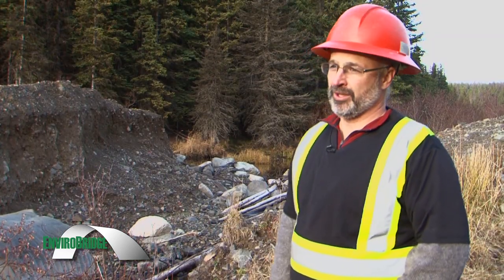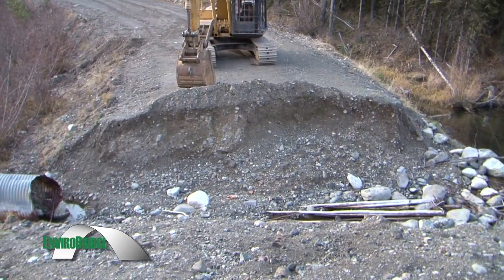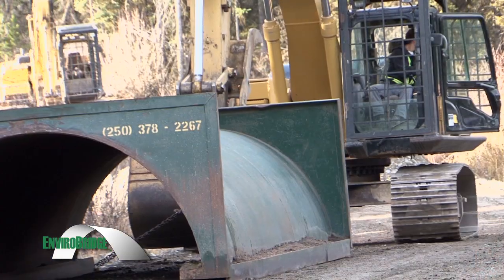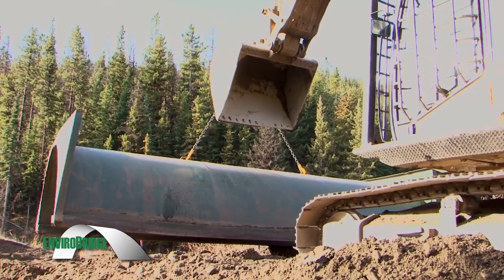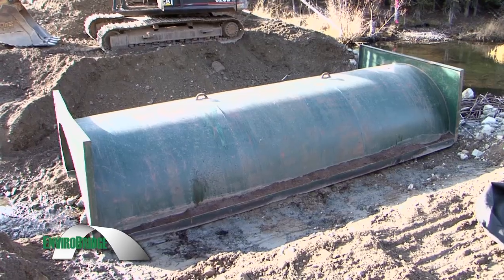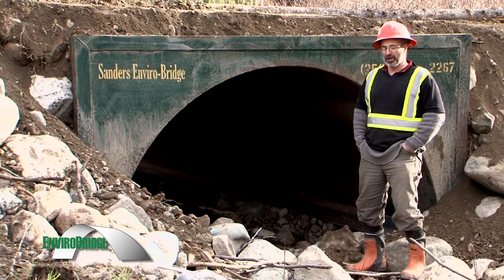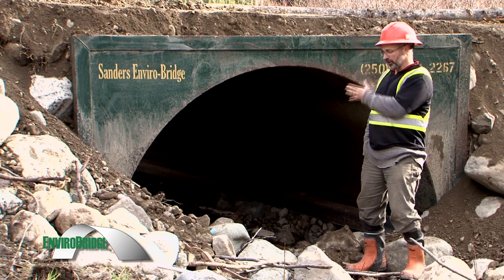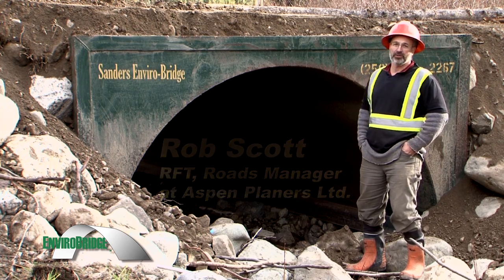Easy EnviroBridge Installation Saves BIG on Costs!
This video showcases how simple it is to install an Envirobridge arch culvert over a creek using our cost effective and durable product. The process requires minimal site preparation to get the arch in place, making it a very quick installation.